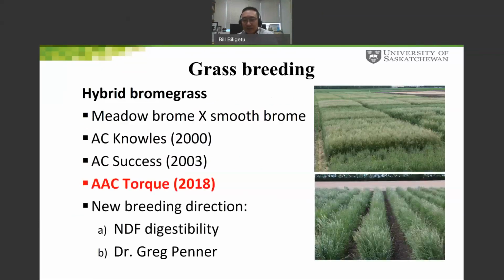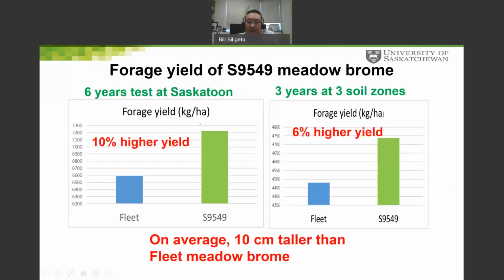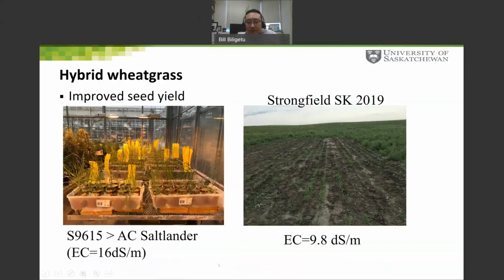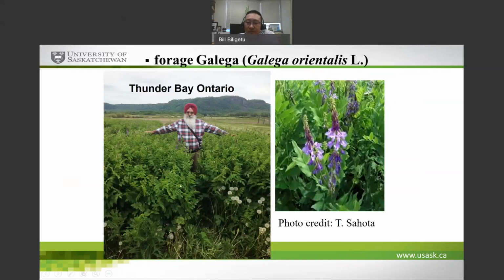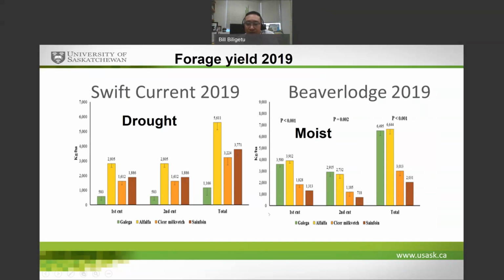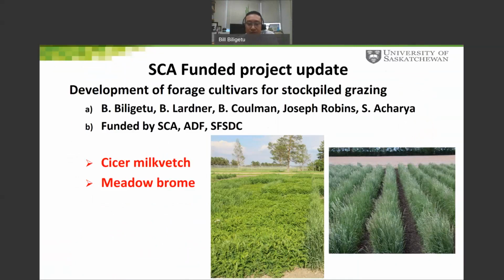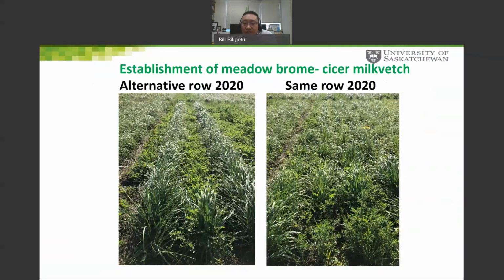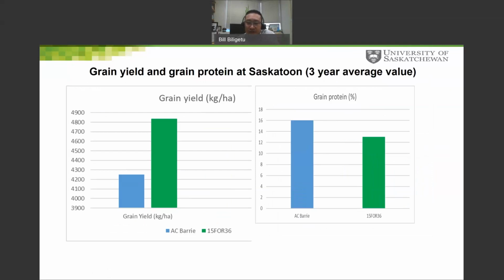Bill Biligetu's SCA presentation 2020